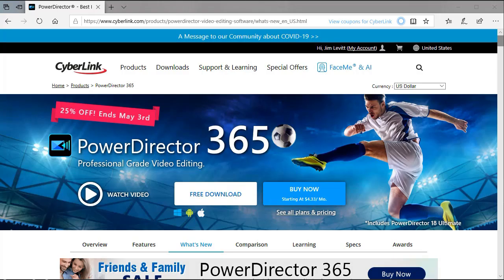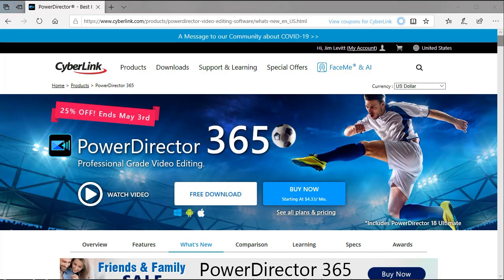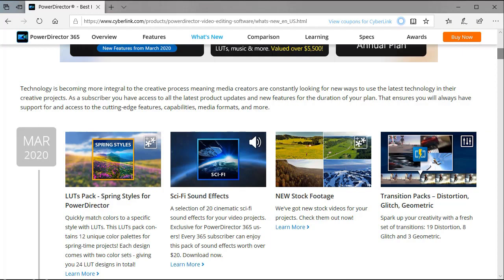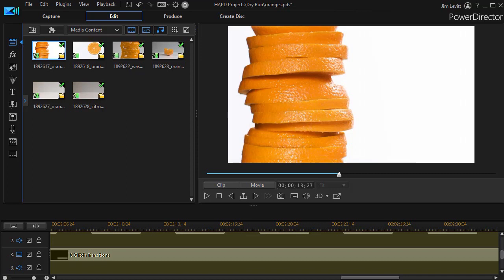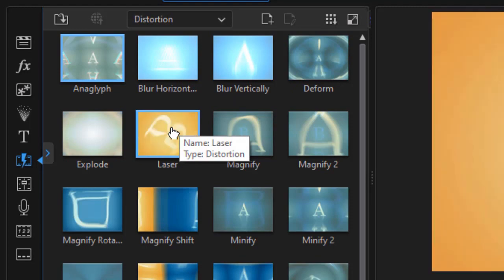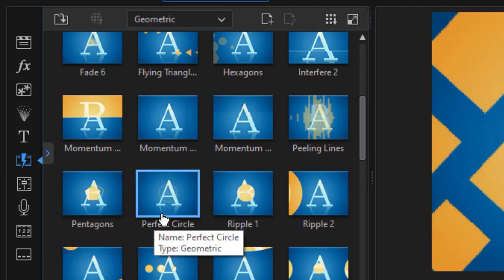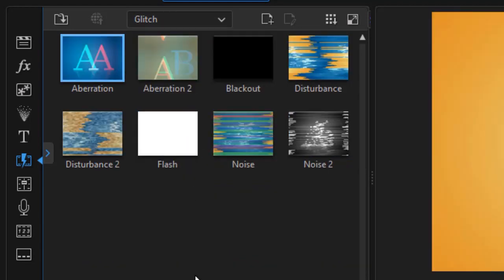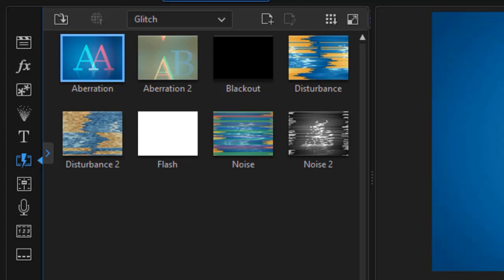PowerDirector - Overview of 27 new transitions for PowerDirector 365